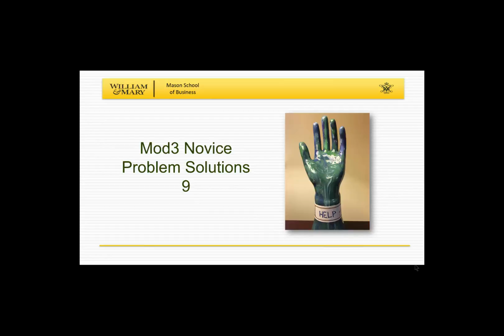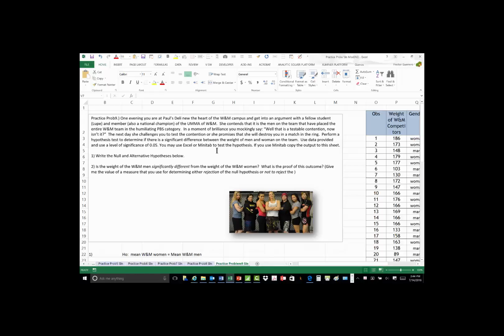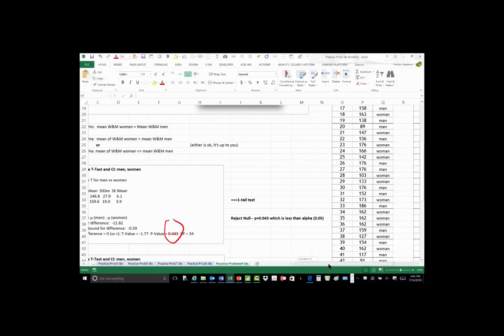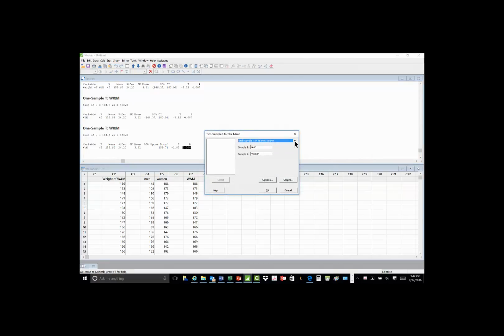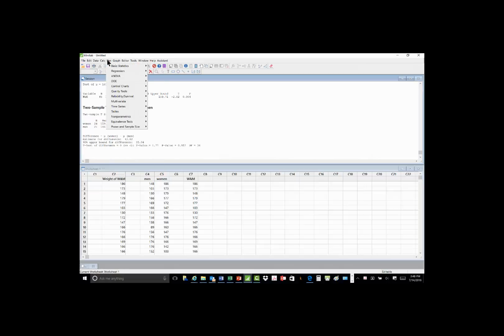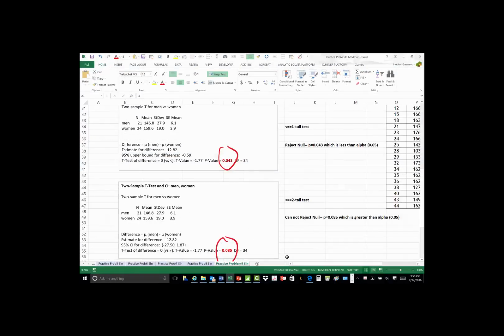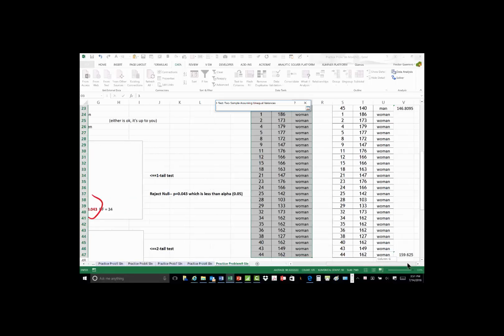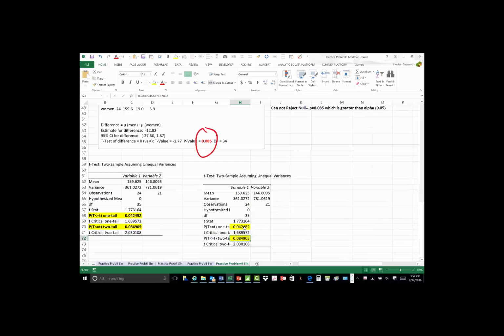Mod3 Novice Prob 9